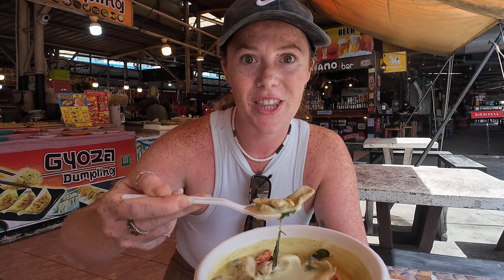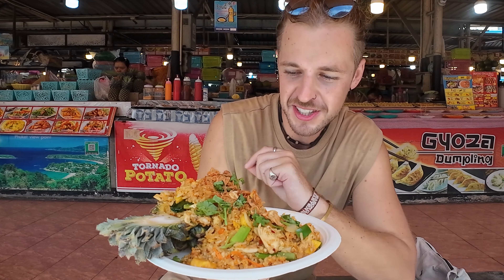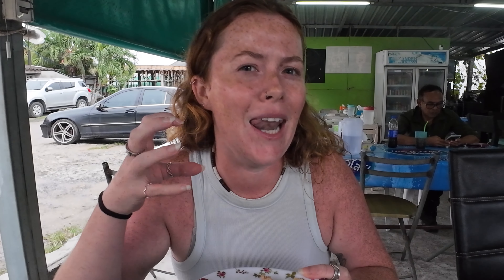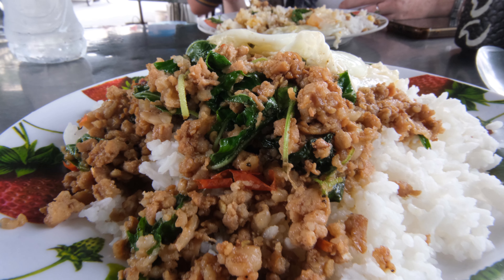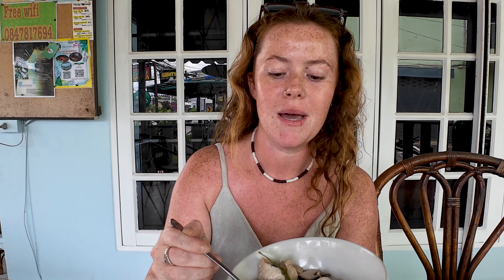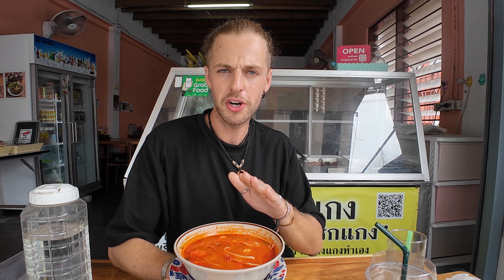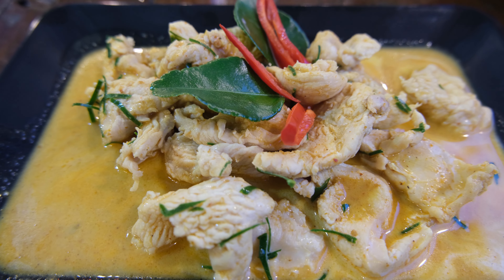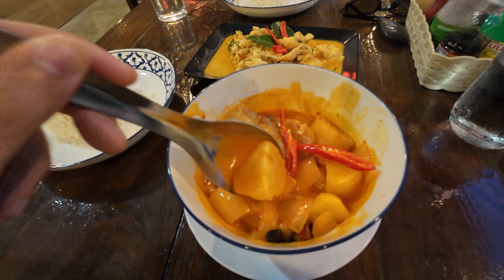Ultimate Top 10 MUST TRY Thai Foods!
Thai food is INCREDIBLE!  But if you’re coming on your first trip to Thailand it can be hard to know what foods to try.  So we’ve put together a list of our top 10 ultimate Thai foods that you can not miss on your trip to this delicious country!!

I hope your hungry 😉

Vlog No.237

These links are affiliate links, so we earn a small commission from the purchases you make through them, which will not affect the prices that you see on the sites but will also help to support us :)

NEED HELP WITH ANYTHING TRAVEL RELATED